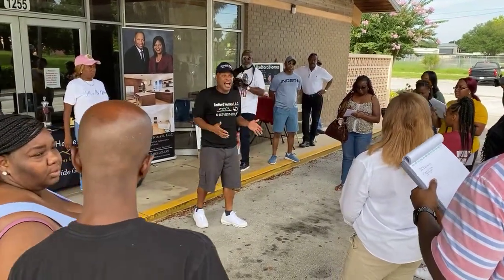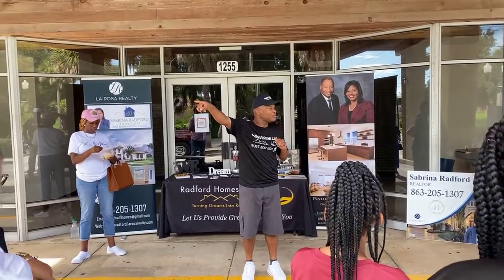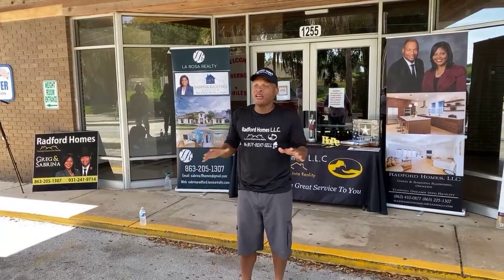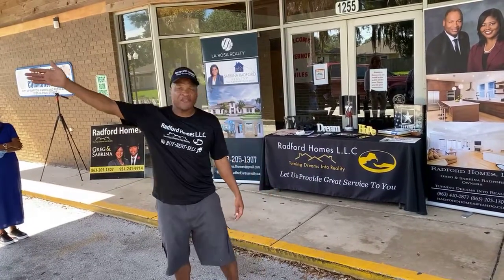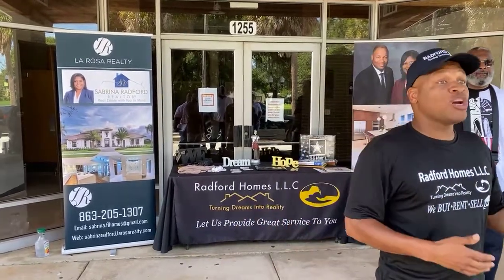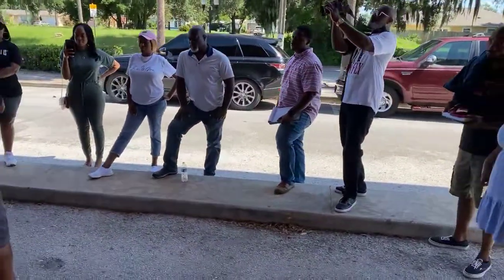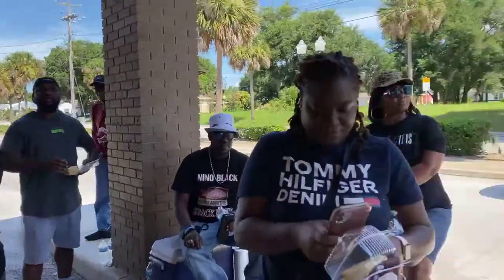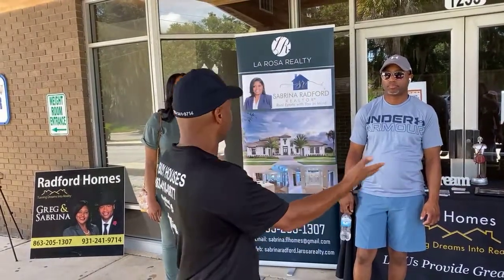Earn Money with Rental Properties | How to Flip Houses | CASH APP ✅$RADFORDHOMES | Bartow ❤️ Polk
CASH APP
$RADFORDHOMES

🟢 DONATE PLEASE‼️

ALL RadfordHomes EVENTS ARE FREE 💥 so please SUPPORT ❤️

CASH APP ✅
$RADFORDHOMES

Radford Homes Flip Academy

CashApp $RADFORDHOMES

Live Walk Thru ~ RENTAL PROPERTY ~ CASH FLOW ~ GeneralContractor RADFORDHOMES FlippingHouses FLIP ACADEMY BARTOW | TAMPA | ORLANDO
Salute
CASH APP
$RADFORDHOMES
🟢 DONATE PLEASE‼️
ALL RadfordHomes EVENTS ARE FREE 💥
CASH APP ✅
$RADFORDHOMES
REALTOR

Would YOU like to …. Live 📍

Bartow House Flippers

Flipping Houses Radford 🔴